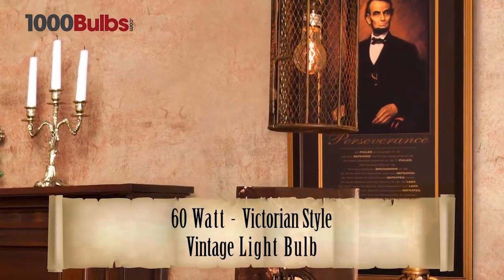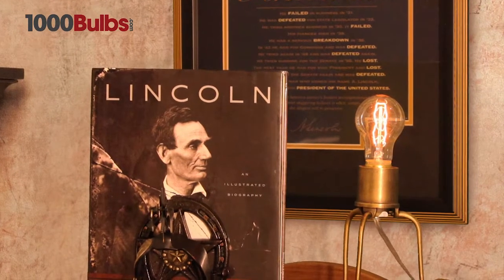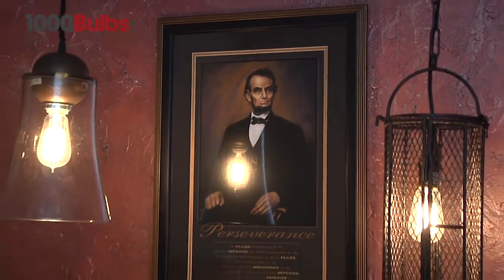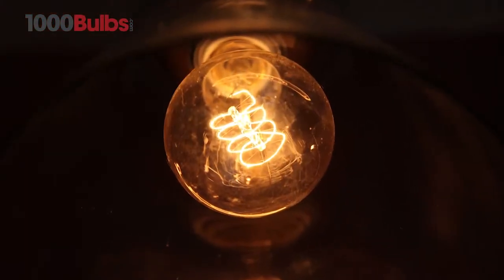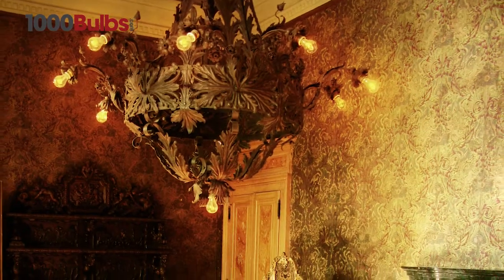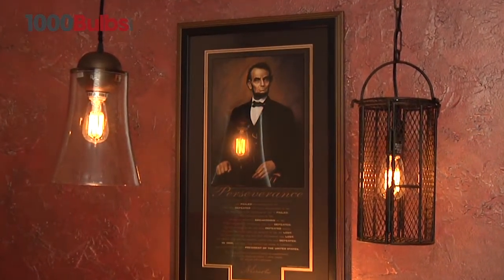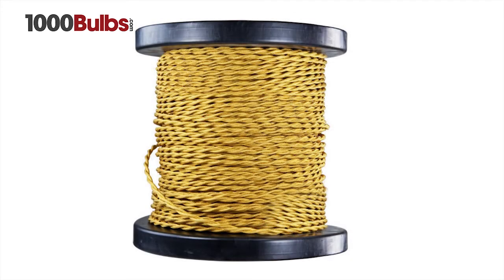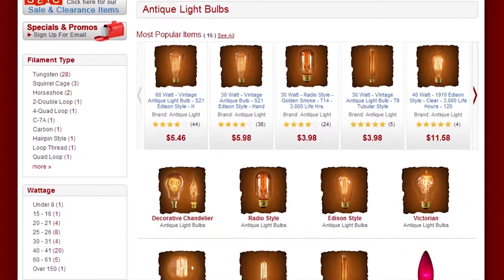Antique Light Bulb Co. 02038 Victorian Style Antique Light Bulb - 60-Watt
This Antique Light Bulb Co. 02038 is a reproduction of Victorian Style bulbs!